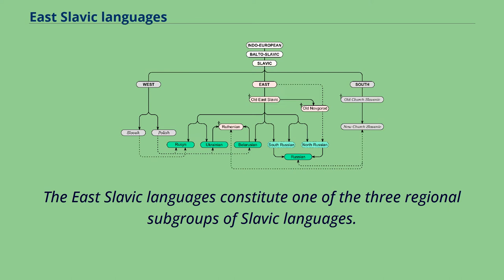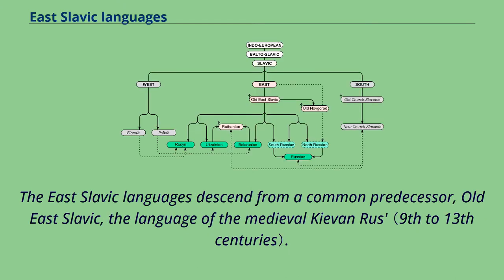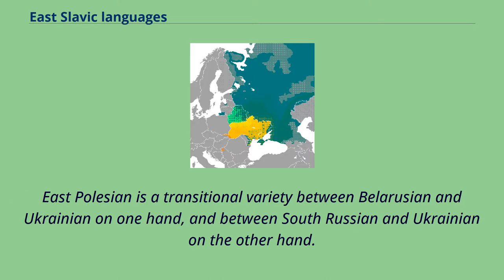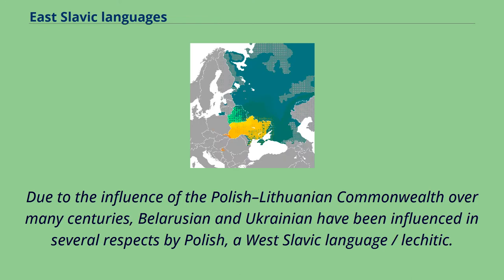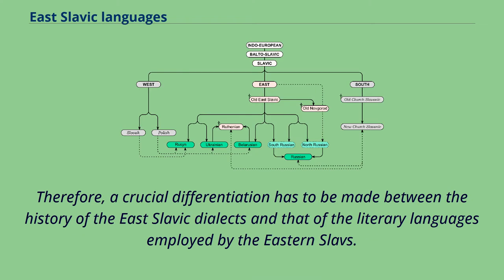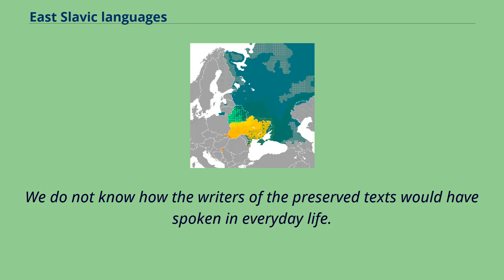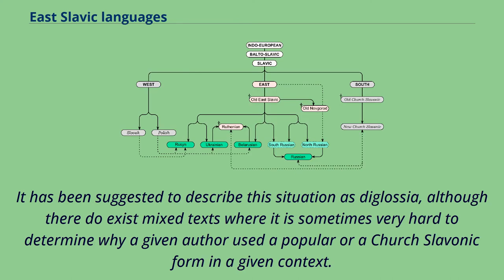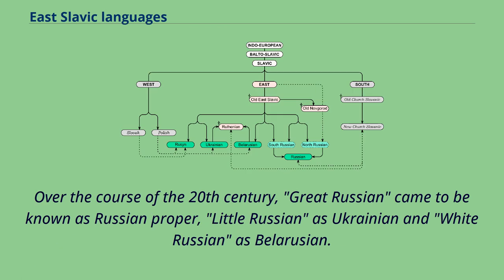East Slavic languages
The East Slavic languages constitute one of the three regional subgroups of Slavic languages.
These languages are currently spoken natively throughout Eastern Europe and extend eastwards to Siberia and the Russian Far East; while being also spoken as a lingua franca in many regions of Caucasus and Central Asia.
Speakers of East Slavic languages far out-number the West Slavic and South Slavic language families.
The existing East Slavic languages are Belarusian, Russian and Ukrainian; Rusyn is considered to be either a separate language or a dialect of Ukrainian.
The East Slavic languages descend from a common predecessor, Old East Slavic, the language of the medieval Kievan Rus' （9th to 13th centuries）.
All these languages use the Cyrillic script, but with particular modifications.
Belarusian and Ukrainian used to have Latin alphabets, and now Rusyn uses Latin in some regions.
The East Slavic territory exhibits a linguistic continuum with many transitional dialects.
Between Belarusian and Ukrainian there is the Polesian dialect, which shares features from both languages.
East Polesian is a transitional variety between Belarusian and Ukrainian on one hand, and between South Russian and Ukrainian on the other hand.
At the same time, Belarusian and Southern Russian form a continuous area, making it virtually impossible to draw a line between the two languages.
Central or Middle Russian （with its Moscow sub-dialect）, the transitional step between the North and the South, became a base for the Russian literary standard.
Northern Russian with its predecessor, the Old Novgorod dialect, has many original and archaic features.
Due to the influence of the Polish–Lithuanian Commonwealth over many centuries, Belarusian and Ukrainian have been influenced in several respects by Polish, a West Slavic language / lechitic.
Ruthenian, the mixed Belarus...